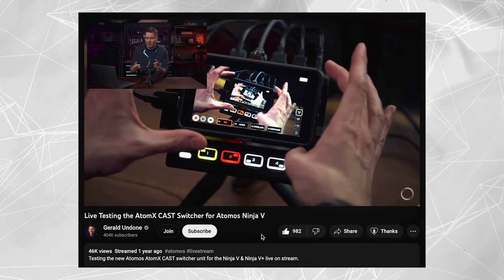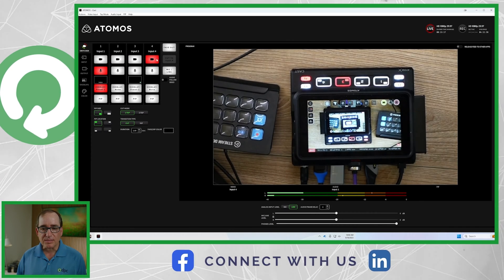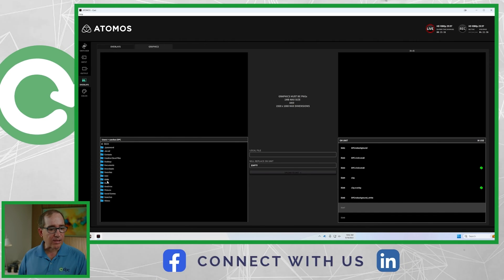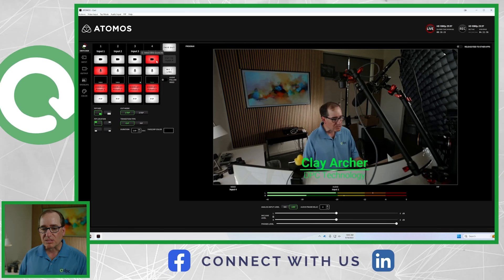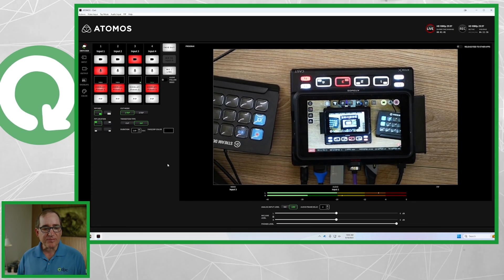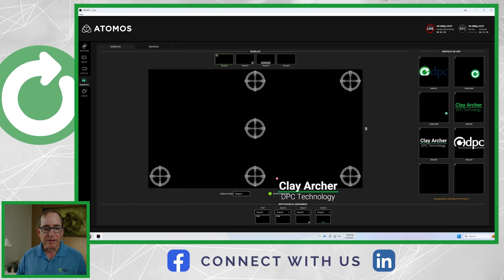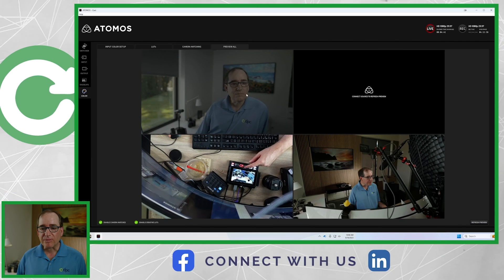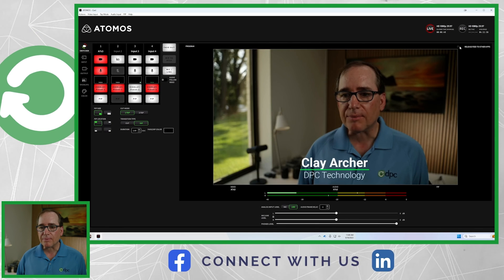AtomX Cast FINALLY Gets a Desktop App! Review and Demo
The Atomos' AtomX Cast was already a powerful piece of equipment, paired with their popular Ninja V Monitor/Video Recorder, however the functionality of the hardware left much to be desired. Thankfully Atomos recently, and kind of under the radar, put out the CAST Desktop App to support the AtomX Cast hardware, really making the user experience for this tool 10 times better.

Blog post:

AtomX Cast
Atomos Ninja V
Atomos Shogun Ultra

0:00 Atomos AtomXCast Desktop App
0:24 Software Overview
1:13 Picture In Picture
1:37 Keyboard Shortcuts/Hotkeys
1:48 Overlays
3:26 Recording and Streaming
4:14 Transitions
5:07 Input Page
5:17 Output Page
5:47 Overlays Page
6:00 Color Page
6:25 Color Matching Cameras
7:30 Pros and Cons
7:52 Release to other apps (Teams, Zoom, Etc)
8:08 My thoughts